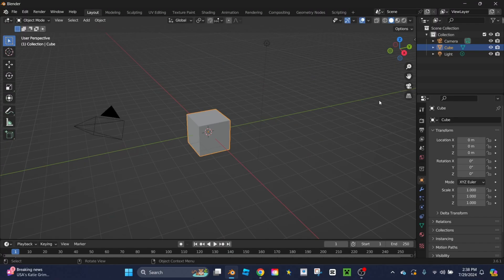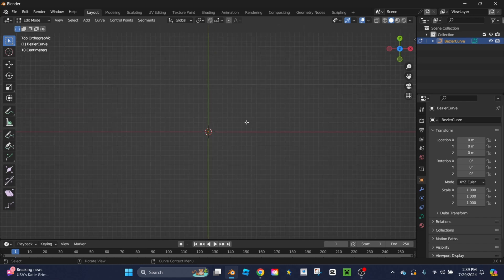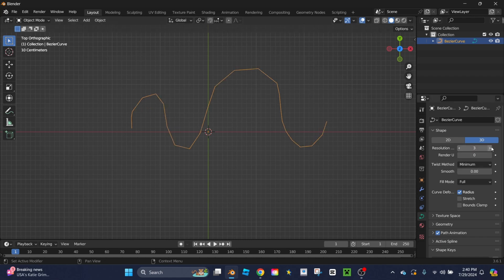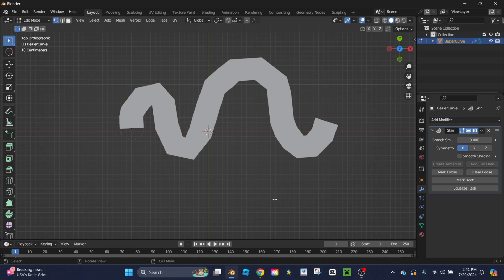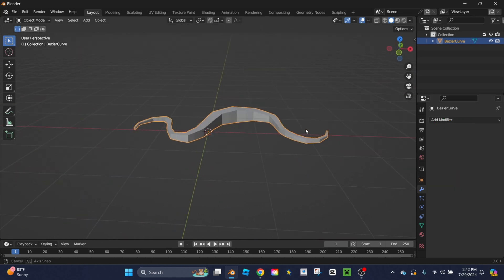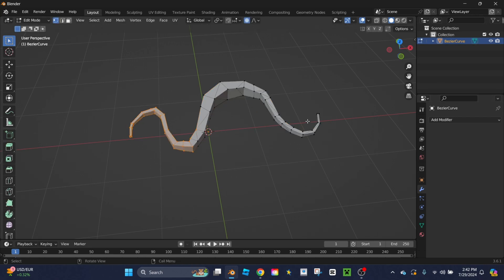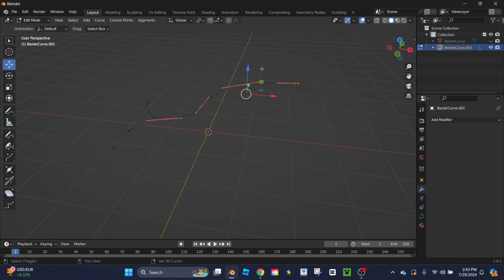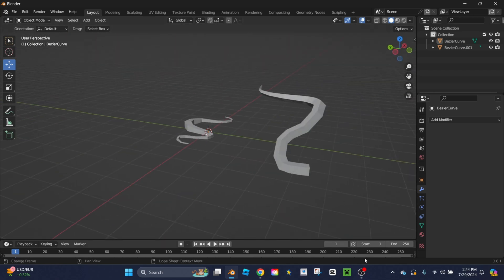How to use Bezier Curves in Blender! (BLENDER TUTORIAL)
In this tutorial I will show you how to use Bezier Curves in Blender!

Created on Capcut, Music on Capcut.